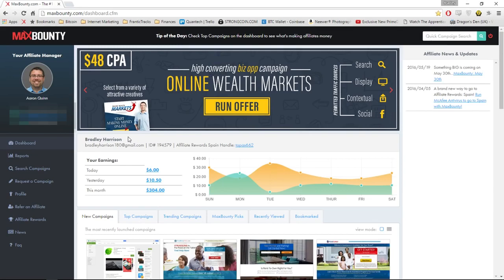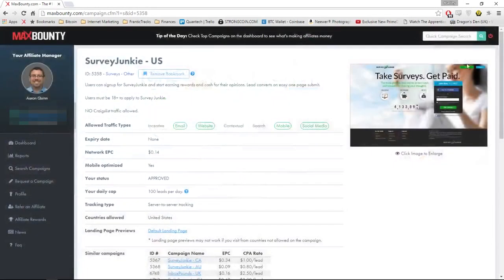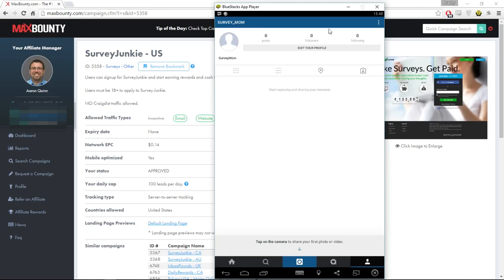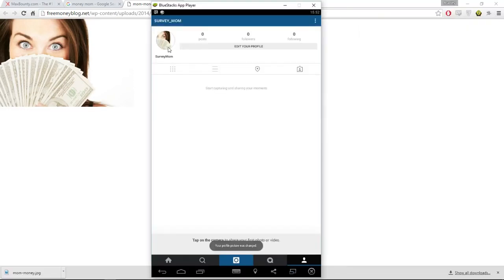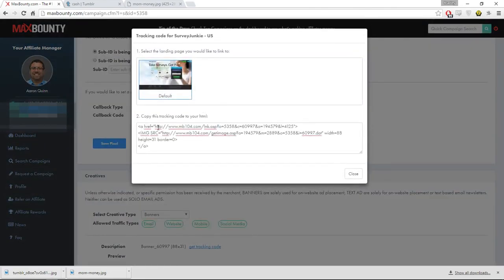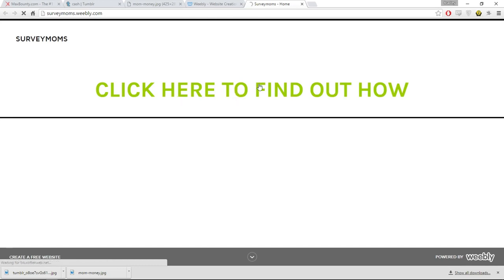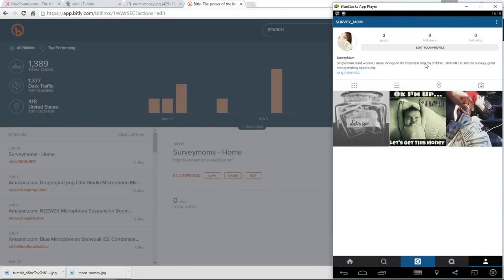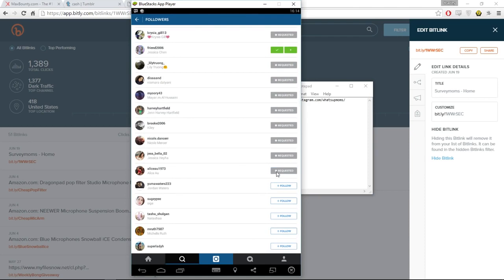How To Make Money On Instagram With CPA Marketing Maxbounty 2018